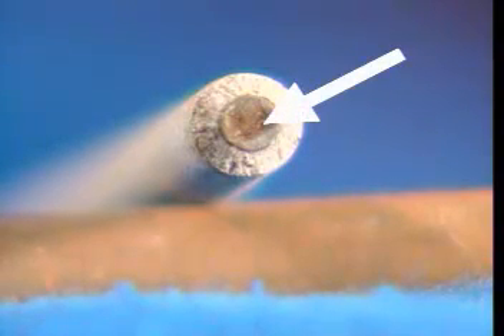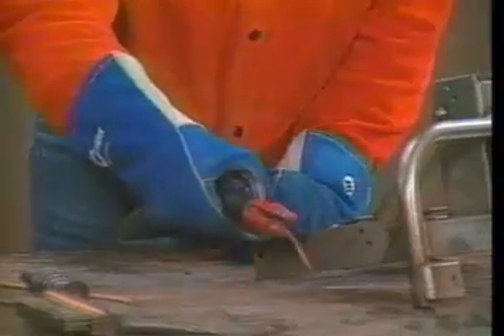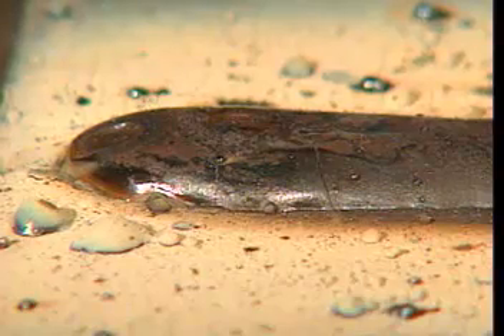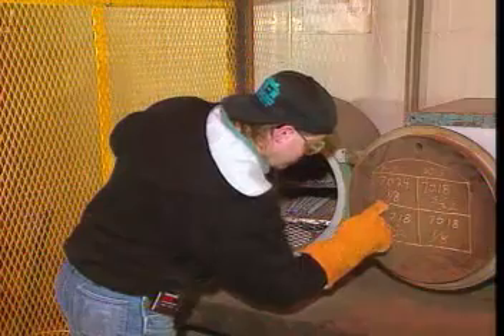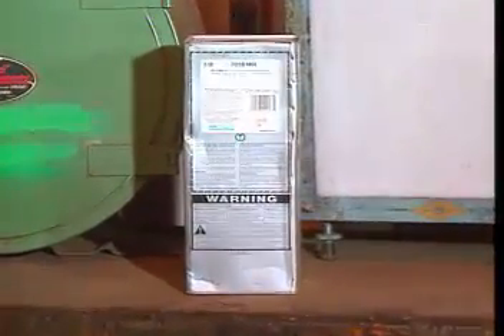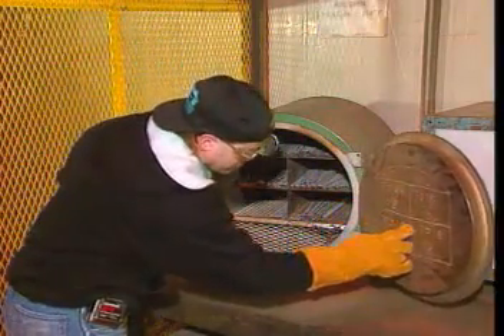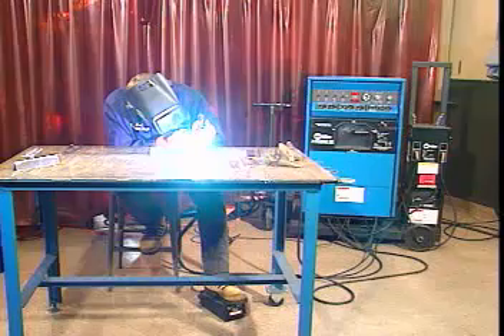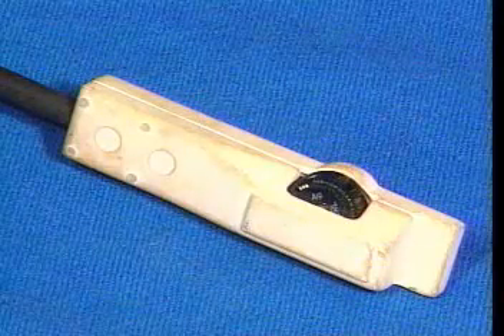Arc Welding, Video 09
an electrode has a wire core that is usually coated with a baked flux this flux contains several materials which help the flux serve many purposes we can see how by going over what happens during stick welding during welding current flows through the electrode and art forms between the end of the electrode and the metal pieces that are being welded the extremely high temperature of the arc melts the wire core and the flux coating at the tip of the electrode it also melts the metal that is being welded the metal pieces melt together to form the weld while the melted wire core adds metal to the weld when the flux coating melts some of its materials turn into the gas that shields the molten metal by displacing the oxygen hydrogen and nitrogen in the atmosphere near the weld the gas shield also helps to stabilize the arc and to reduce spattered other materials in the flux coating help remove undesirable elements from the weld pool also any alloy elements in the flux coating are added to the weld pool to change the chemistry of the metal in the weld adding alloy elements can serve many different purposes for example alloy elements can make a weld stronger the remaining materials in the flux coating melt to form slag which is a cinder like waste product the slag forms a coating over the weld allowing the weld to cool slowly and forming a barrier between the cooling weld and the atmosphere if any weld is allowed to cool too quickly or if air is permitted to combine with the molten metal the end result will be a week brittle bond coated electrodes for stick welding or available in several varieties each with a specific application differences among the varieties include size type of coating and type of wire core because the electrodes that are used for stick welding become a part of the weld care must be taken to select the proper electrode for the job look correct selection of electrodes can be made only if the welder understands the identifying code system that is used to classify the various types of welding electrodes code numbers are generally printed directly on the electrode although very thin electrodes may be color-coded instead of labeled welding electrode should be carefully stored prior to their use the amount of moisture present in the coating is very important and too much moisture will cause many types of welding electrodes to perform poorly welding electrodes will absorb moisture from the air so the shipping packages should not be opened until the electrodes are needed for immediate use to keep moisture out the shipping packages are usually metal cans or plastic wrapped containers electrodes that have been taken out of their package can be stored in a heated oven manufacturers recommend temperatures for each type of electrode however a temperature of about 120 degrees Fahrenheit which is about 50 degrees Celsius should be suitable for most types of electrodes if electrodes do pick up excessive moisture they can be baked in an oven but the manufacturer's instructions must be followed for the correct time and temperature in this part we looked at the equipment that is used to perform shielded metal arc welding we saw that a wide variety of short consumable electrodes are used with this method and that they must be handled and stored carefully now would be a good time to try a question on shielded metal arc welding in this part we're going to go over a common method of arc welding that's called gas tungsten arc welding you may also hear this method referred to as tungsten inert gas welding that's why you'll hear this method called TIG welding especially around the shop sometimes this method is referred to as healy arc that's because helium used to beextensively used as the shield gas TIG welding was developed in the early nineteen forty as a way to weld aluminum magnesium and nickel which were being used to make military aircraft during World War two TIG welding was first done with motor-generator machines in the 1950s rectifiers that could provide the current required for TIG welding were developed this allowed transformers to be used as a power source later high-frequency units and remote control units expanded the breadth of TIG applications